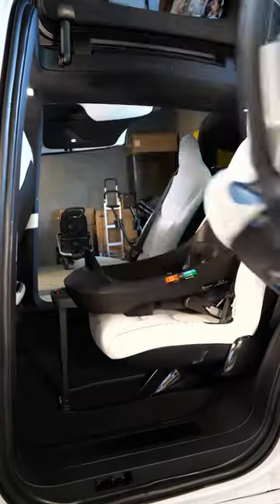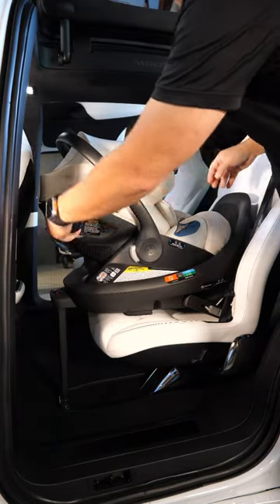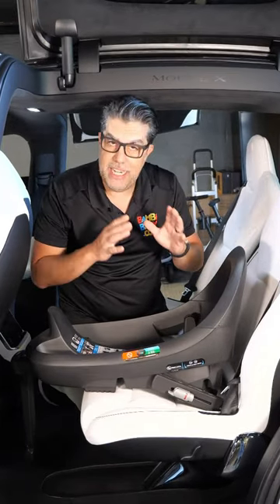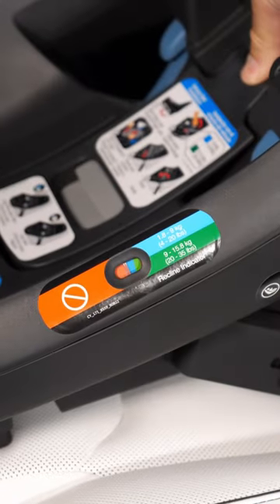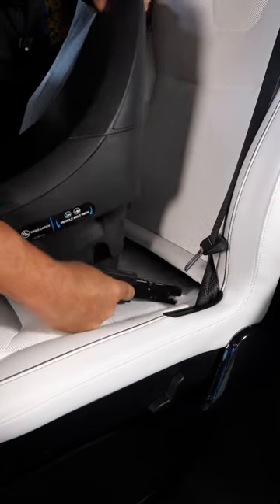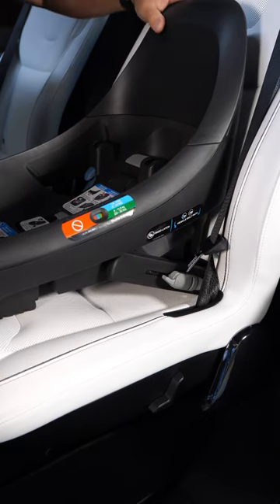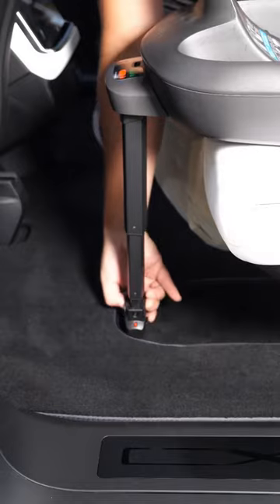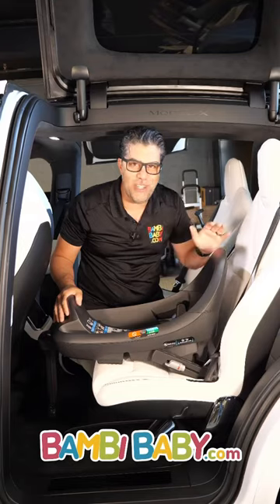Cybex Cloud G Luxe Install 🤩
Here’s an introduction to the CybexCloudGLux car seat and installation process. Watch as I demonstrate how to install this unique, game-changing car seat! 🤩

Questions on this car seat and its features? Leave them in the comments!